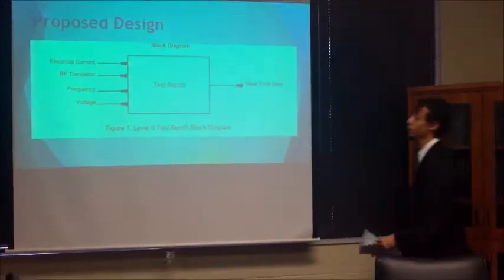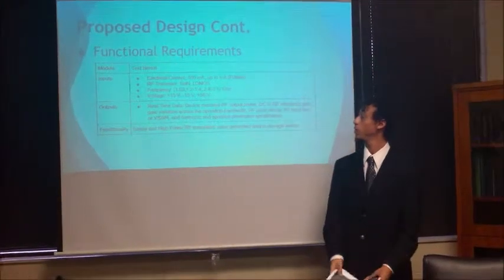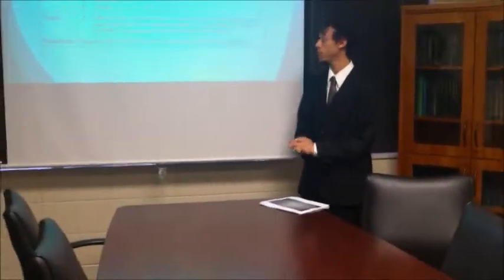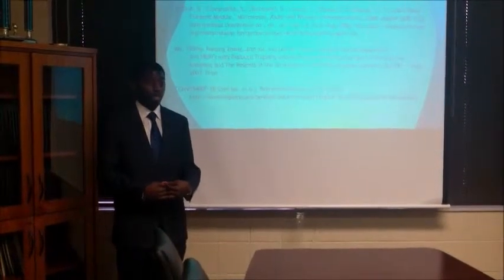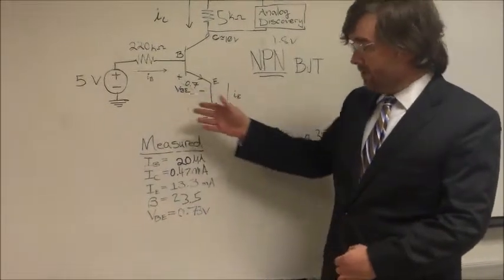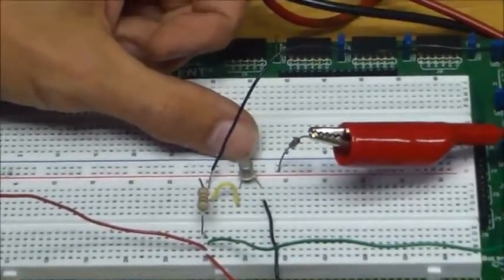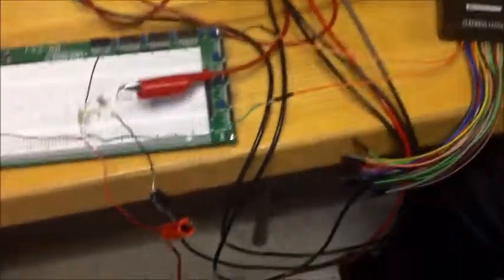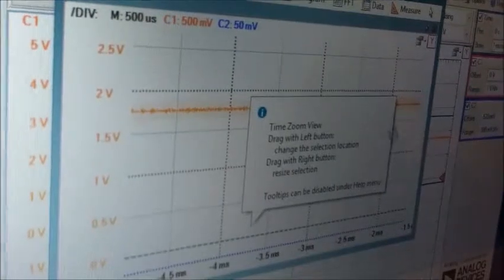Apex Tech Project Proposal: Testing High Power RF Transistors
Apex Tech
Senior Design Project Proposal
North Carolina Agricultural and Technical State University